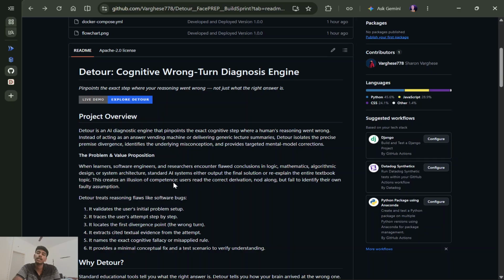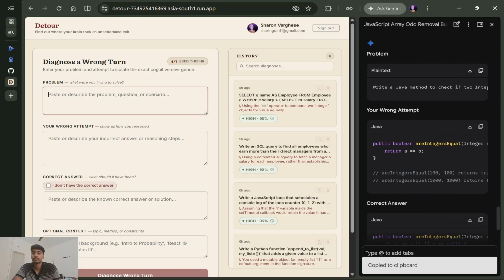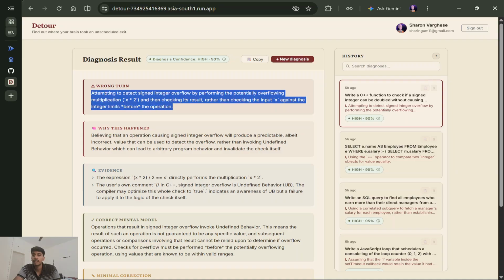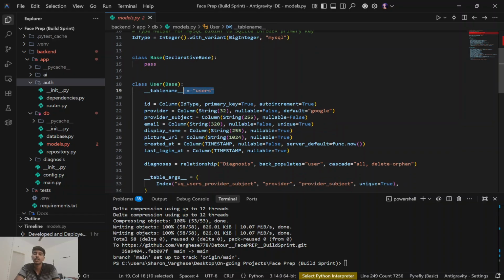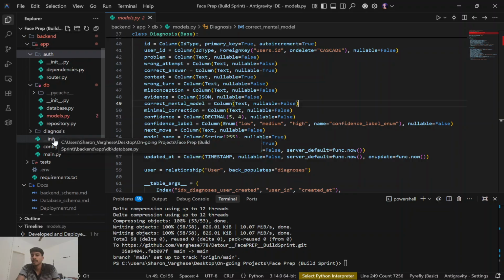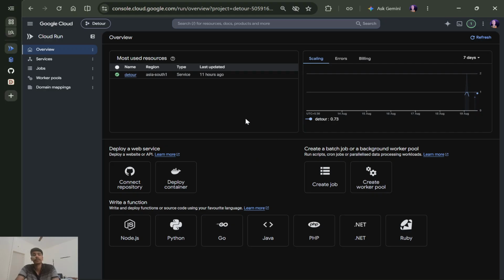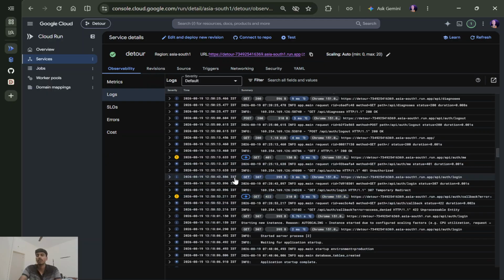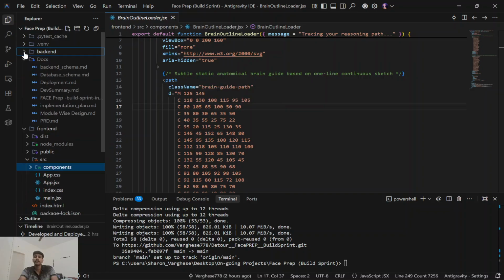Detour: Cognitive Wrong-Turn Diagnosis Engine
Detour is an AI diagnostic engine that pinpoints the exact cognitive step where a human's reasoning went wrong. Instead of acting as an answer vending machine or delivering generic lecture summaries, Detour isolates the precise premise divergence, identifies the underlying misconception, and provides targeted mental-model corrections.